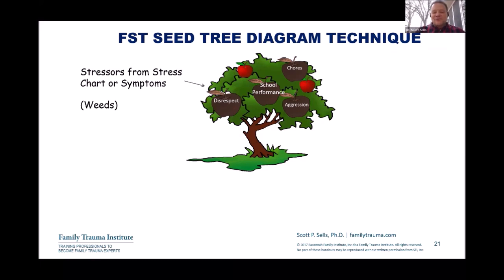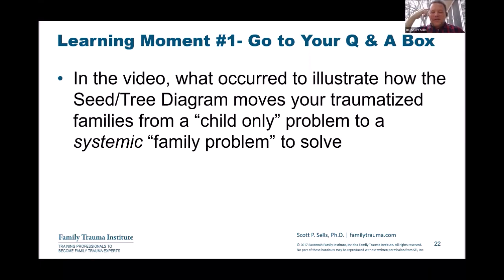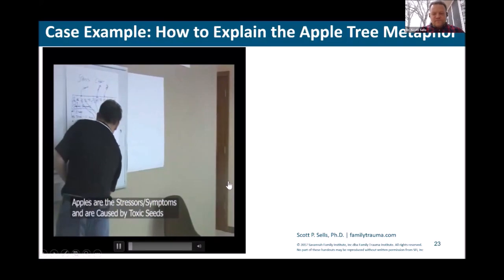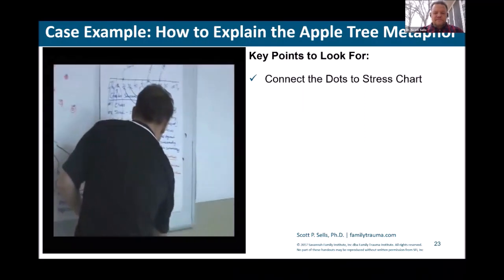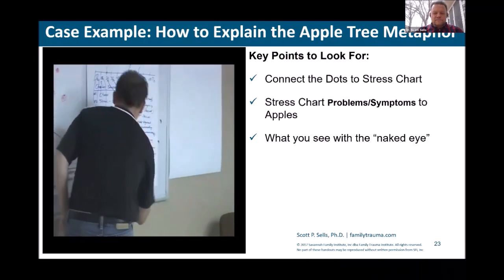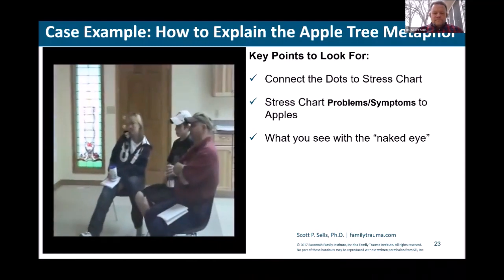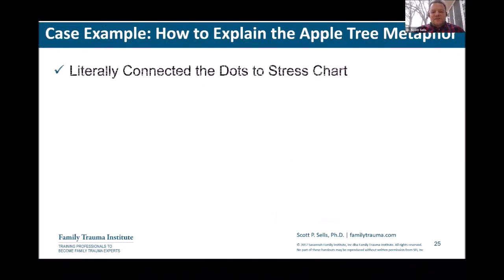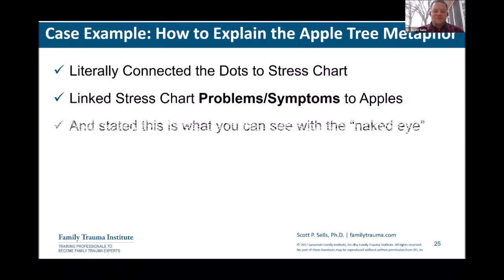Guiding Your Families to Discover the Root Causes of Their Trauma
Let's find out what's causing your stress. And to do this I'm going to draw an apple tree and together we're going to find out why these stressors, which I said before are symptoms and you list them off the problem chart, which for me I would say you listed off aggression, disrespect, chores, and also I'm a big believer in metaphors.

So a bonus technique I could give you today is what I often do is I'll hold up this apple and say, I'm going to show you now what I mean by an apple tree and when they apples are bruised like this one is and full of worms. How do we know if this is the tree or the family tree is stressed and how do we know when all the apples are bright and shiny?

So again, I usually hide this behind my chair. Sometimes I'll throw it to the kid to catch like this. But again, what's great about this is that there, I used to do mostly talk therapy. And so this really grabs them with a metaphor, which is literally an apple that they can see. So I'll say to the family, okay, now let's look at these. And I also call these as another metaphor. These are the weeds that we see that we can pull. And a plant doctor would look at the tree and look at the apple and say, okay, the apple based on the fruit is either healthy or not, but a good plant doctor will go beneath the soil and look at these seeds that are the drivers or causes of the stressors or as we call them symptoms.

So the learning moment. it occurs to illustrate how this seed tree diagram moves your family from a child only problem to a systemic family problem to solve? You may think that that's a small thing, but it's a huge thing because where I usually got stuck when I first started treatment is the just fix the kid. And so when I tried to say, but parents or caregivers, I need your help. They would be like, Nope, just fix your kid. I even had one story where a parent literally went on just slow up the car and go, I'm going to Disney World. I'm always sitting in a facetious way and only would come back after I treated the case. And the parent called me up and said, boy, I liked your individual work.

I don't have to deal with the conflict as long as you're doing my job for me. And it just hit me like triangulation, equal strangulation. So the parents were triangulating me to not do their job and I was actually helping keep the system going in that direction. So this is an important moment. And then what are all the reasons why this apple tree metaphor might be a helpful way to begin trauma treatment for you, the participant? And I'll list on my reasons as well after you guys get a chance to list yours. So let's go to the videotape and how I do the videotape is that I will at times pause it and sometimes I'll let it go through all the way. Let's go to the videotape and let's hear how I bring up this apple tree metaphor visually and how you can replicate the same thing with your family.

(Video starts here)

It's an unhealthy undercurrents combined to create problem symptoms which are represented as apples on this tree. Watch how this connect the dot exercise begins to hook the family and give them hope.

Now that I know your stress, our next step is to figure out what's causing it. Okay? Often times the cause is unseen to the naked eye, so we're going to have to go below ground to look at it and I'm going to need your help from this. Okay, so I'm going to draw a tree here. You see over here apple tree. I'm going to draw it right underneath your stress chart and I'll explain what it is and how it works. And then you guys consent to help me out here. I'm not a good drawer. I'm trying to draw a tree here. That's supposed to be the tree. That's the stump. And then there's root systems underneath the tree. There's what you call the seeds.

Now if you look up here, there's apples on this tree. Okay? If I went to an apple tree and I was a plant doctor, they look at fruit to see if this tree is stressed out. So Charles, if I went up to a tree and all the apples had worms in them, they're all bruised. Would you say that that tree is probably stressed out? Okay. And if you want to turn to another tree and all the fruit was just bright, shiny red, you'd know that that tree was pretty good. So you're treating the apples with what I can see with the naked eye. So if I went to your house, I could see aggression, right? So that's one apple fighting. I can also see the chores. You guys aren't doing your chores. I could also see disrespect. I can see the big one, which is the heated arguments...

Dr. Scott Sell is founder of the Family 'Trauma Institute committed to Training Professionals to Become Family Trauma Experts.